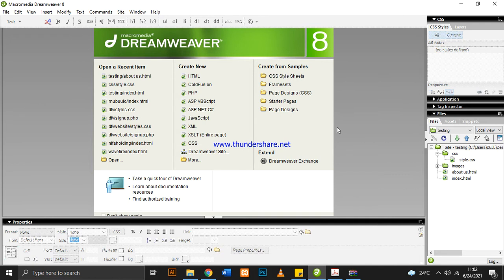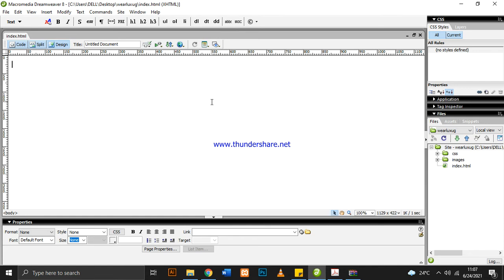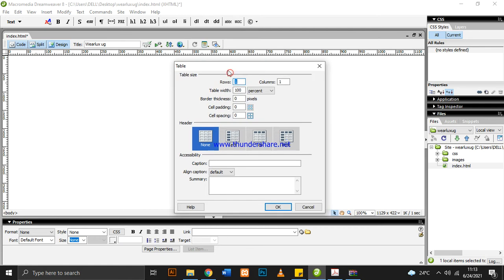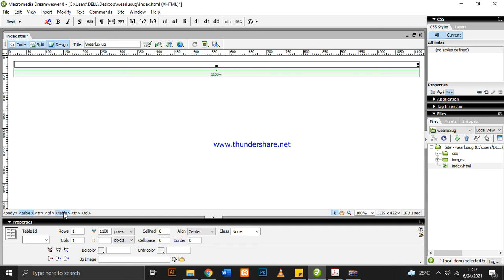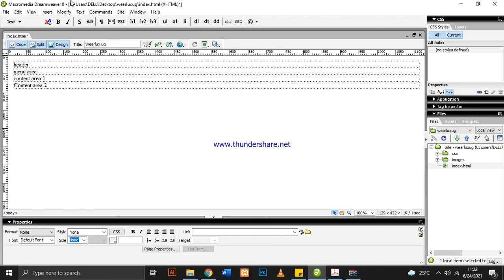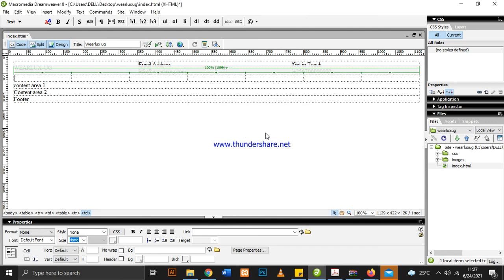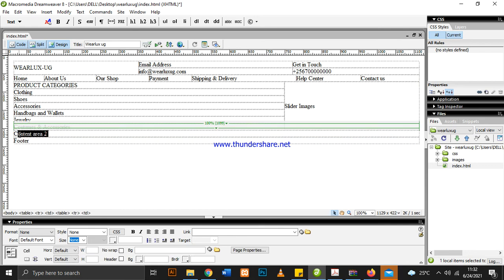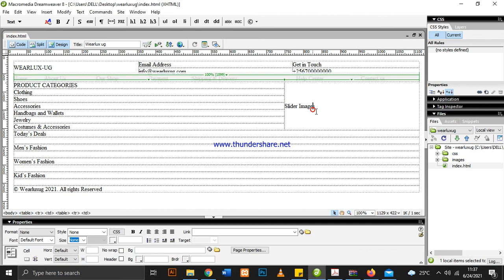Website Design in Dreamweaver Using Tables